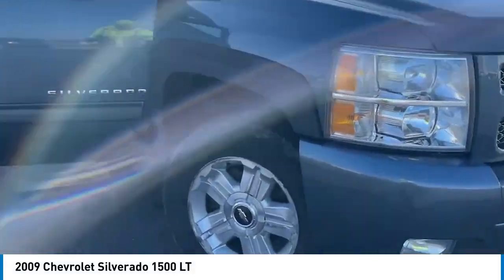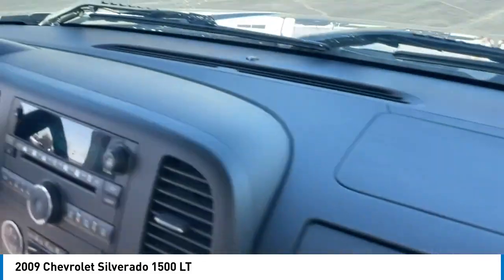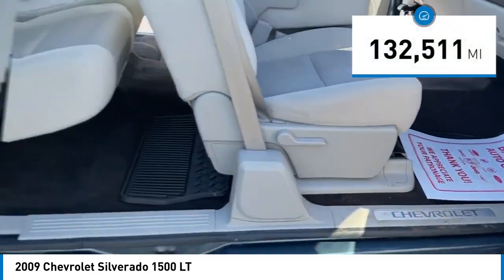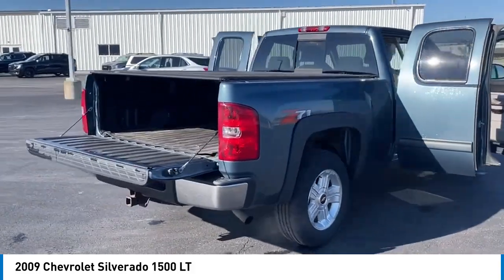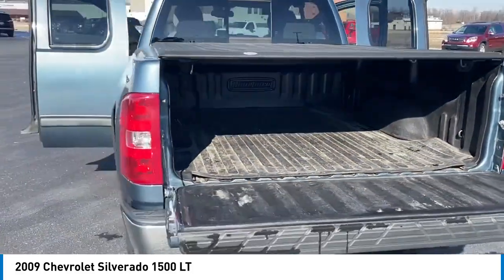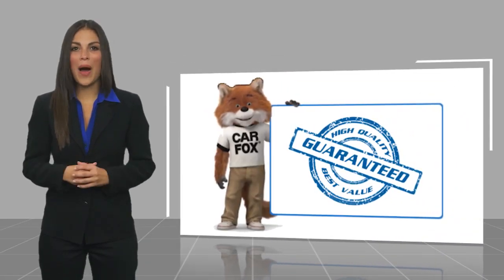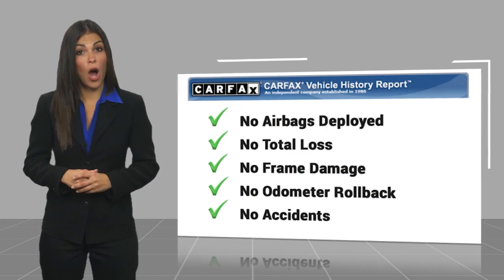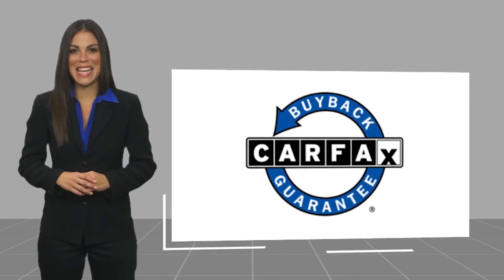2009 Chevrolet Silverado 1500 TG23194A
2009 Chevrolet Silverado 1500 LT

Recent Arrival! Vortec 5.3L V8 SFI Flex Fuel, 4-Speed Automatic with Overdrive, 4WD, Light Titanium/Ebony Cloth. 2009 Chevrolet Silverado 1500 Vortec 5.3L V8 SFI Flex Fuel LT Blue Granite Metallic Reviews:br  * If you need to tailor your pickup truck to your exact requirements, the 2009 Chevrolet Silverado enables you to do just that with a wide variety of configurations, bed lengths and trim levels. The Silverados V8 engine lineup offers Active Fuel Management technology, Flex-Fuel E85 capability and even a hybrid model. Source: KBB.com